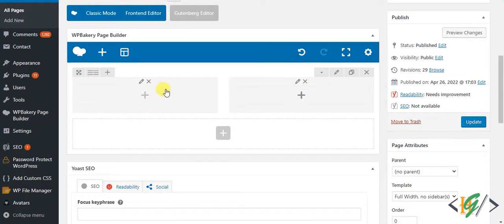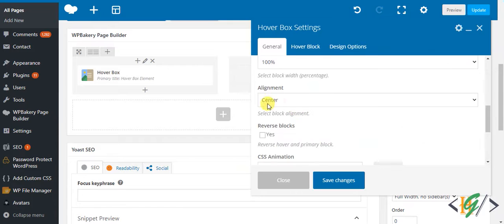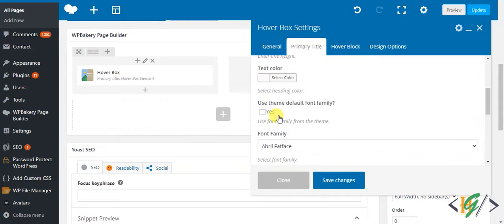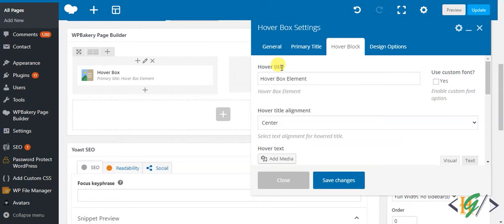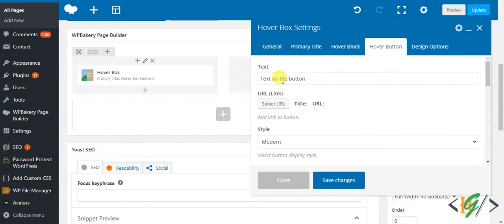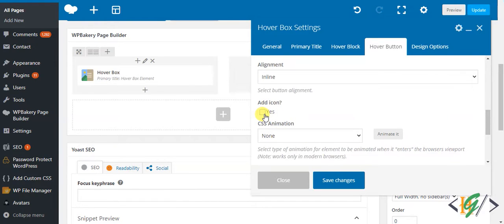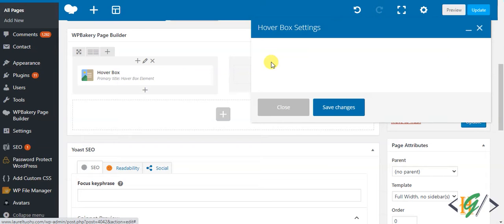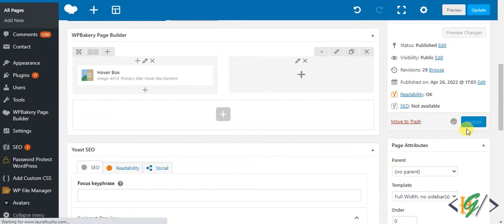How to Add Hover Box Element in WPBakery Page Builder | Flip Box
In this wordpress wp bakery page builder tutorial you will learn how to insert hover boxes element in page by using wp bakery page builder or visual composer plugin in wordpress website.